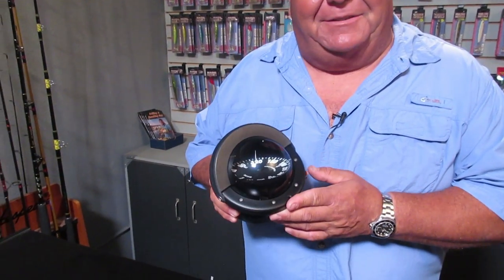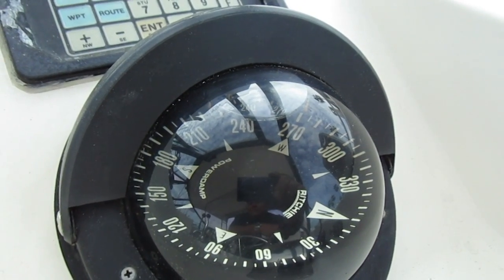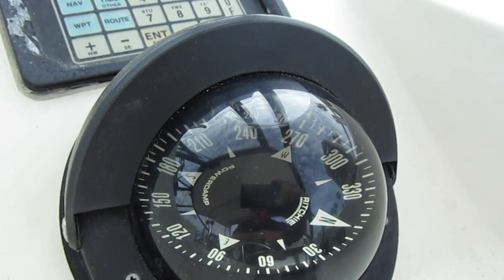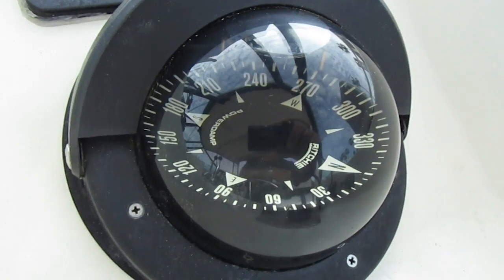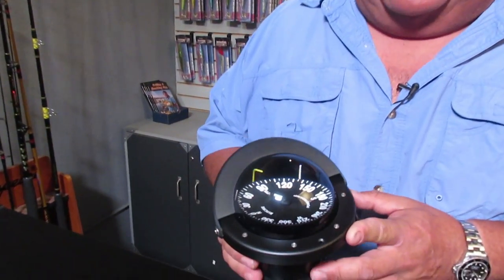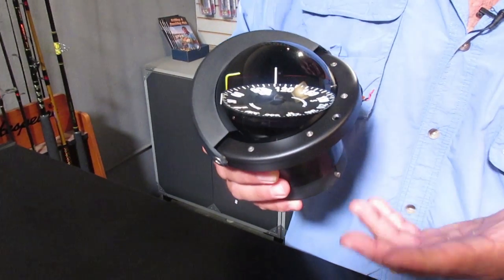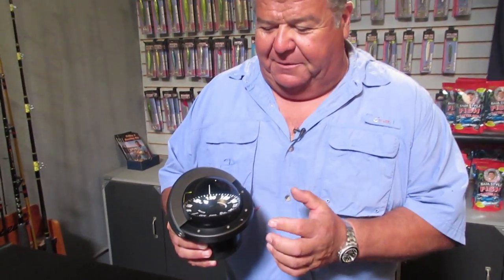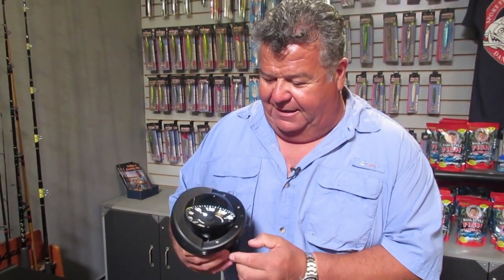Ritchie Compass Updated | SPORT FISHING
I sent in my old beat up Ritchie Compass back to the company to see if they could save it and update it for me. I was hoping I wouldn't have to buy a new one and was I surprised by the awesome job they did! Thank you very much! Here's a link to see a Ritchie Compass,